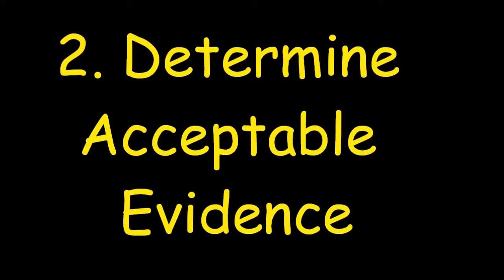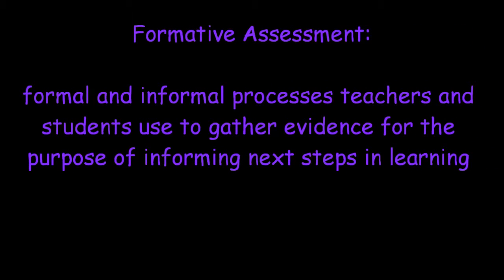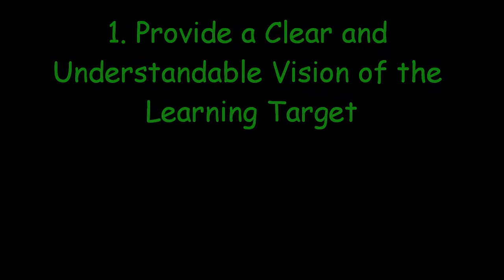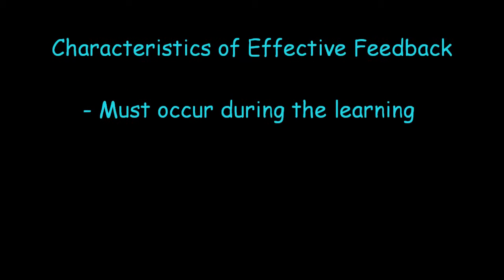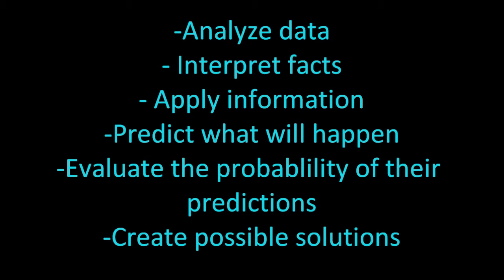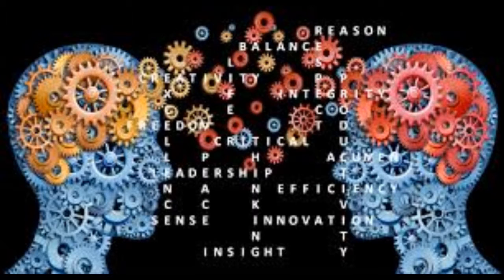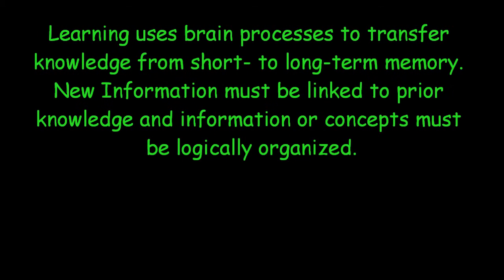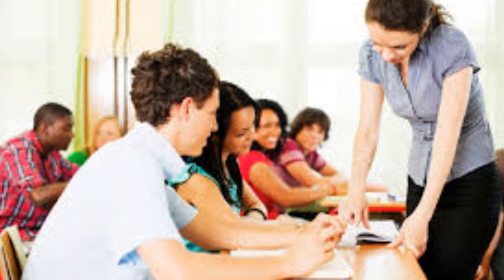Ped Assignment 1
Group assignment representing the first 8 weeks of Pedagogy I by using Multiple Inteligences